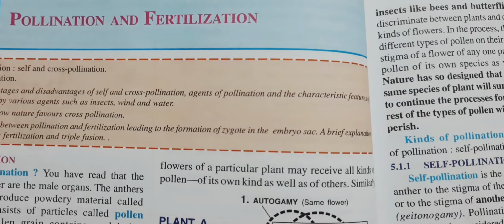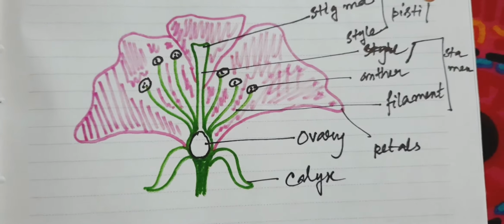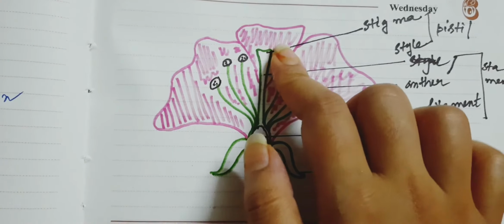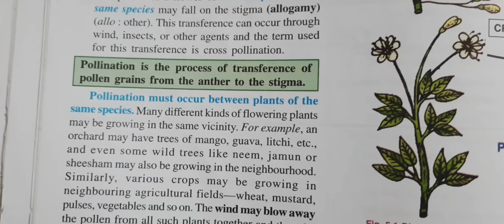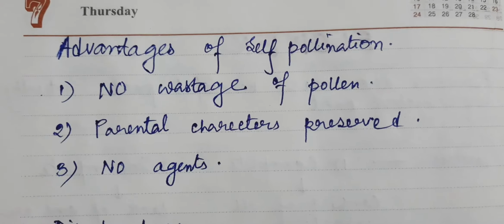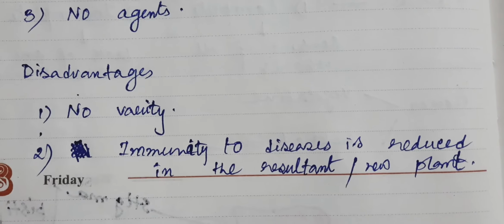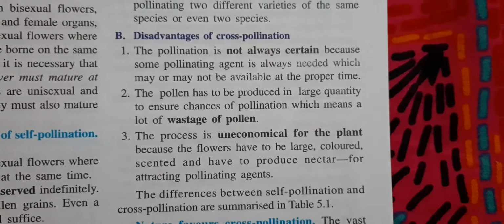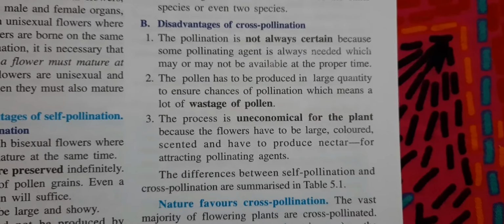Pollination and fertilization in plants